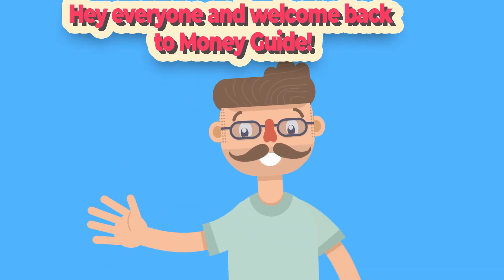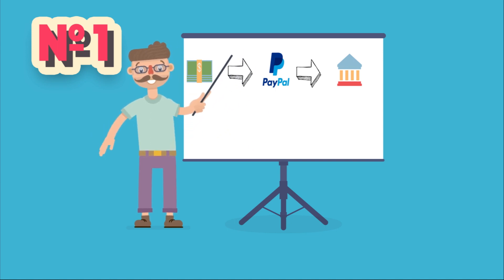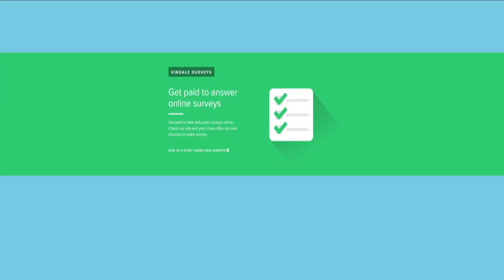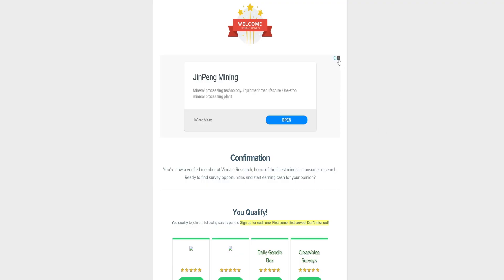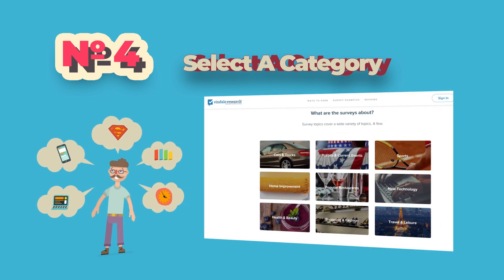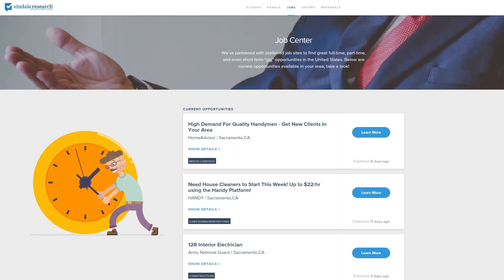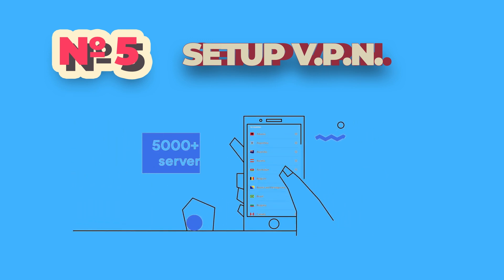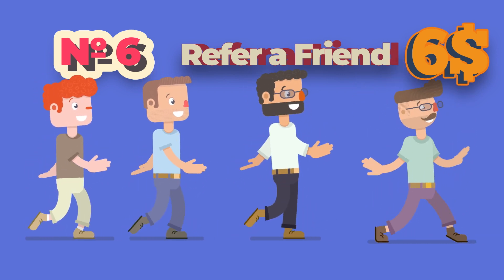Earn $690 In 24 Hours READING EMAILS! (Make Money Online)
How to Earn $500 In 24 Hours Reading Emails

As you started earning money online, sites definitely need a way to send you your earnings. For the technique we are looking at today, you can either have your funds sent directly to your bank, or through PayPal. PayPal is secure and used by a countless number of people. It is a system that allows you to earn money digitally, as well as spend it digitally. You can easily send funds from one PayPal to another PayPal, and the transfer happens right away. You can also withdraw your funds to a bank account.

Number 2: Go to Vindale
Do you like short tasks? Vindale is a website that will pay you to do short tasks. These types of websites are great because you don’t have to put too much thought into earning. These websites are used by companies to help them complete tasks either because they don’t have the time to complete them, or they need help auditing their products and services. This site offers payment in exchange for surveys, for example, and companies use the data from the surveys you complete to help better their websites, products, and other things. When you first visit the Vindale website, you will see that they offer payment for surveys. This is one way to earn, but it isn’t the way we will learn to earn in this video. We will choose the option for reading emails because that has a better payout. Surveys are easy to fill out and they are a popular option for people, so that is why they have a smaller payout. If you look on Vindale’s website and find the Ways To Earn tab, you will see that they have an option for Reward Mail. That means you will get paid just for opening up your email! You can earn up to $25 an hour with this method! And the cash goes directly into either your bank account or PayPal account. On the front of the page on Vindale, you can see that Vindale members have earned millions of dollars! It isn’t a points system, or a credits system, or even a gift cards system like so many of these sites are. This website pays you real cash in order to complete these tasks!

Number 3: Sign Up to Vindale
Now, let us tell you how to start earning money on Vindale just by reading emails. First of all, you will want sign up. How do you do that? First, scroll to the top of the page and find the green button that says Sign Up. Now, you will be led to a page to sign up. The sign up process is very simple and completely free. Plus, when you sign up, you already earn $1! You will then be led to a page where you have to create a new member profile. When you sign up, you will see some offers you may qualify for, like for example, a 55 minute healthcare / pharmaceutical survey that will pay you $25.

Number 4: Select A Category
For this next step, you will need to select a category. This is important because it will help you to complete tasks related to your own interests. After signing up, you will be presented with a set of categories. Take a look at some of these. There’s cars and trucks, sports, home improvement, politics and current events, and many more.

Number 5: Set up a VPN
Anyone around the world can literally do this, but it is important to note that this site and similar sites only work in certain countries. So, how can you be a part of these earnings? You will need a VPN. VPN stands for virtual private network. There are many different options for reliable VPNs out there. Just find one and download it.

Number 6: Refer a Friend
So this site has proven to be great. You can earn money in multiple ways, from completing surveys to reading emails (although the latter is the best option). There is also a $1 sign in bonus that you get just for signing up! They pay you to sign up! Did you know there’s an additional way to earn? Yep, a fourth way to earn.

Money Guide - Money Guide is the #1 business channel to make money online, learn profitable side hustles, and more to make money online fast! You can see the cool entrepreneur life and learn all about online business to earn online. We teach you how to make money online and how to earn money online. We post videos about business ideas, trends, motivation, strategies, advice, tips, and more to help you succeed in your entrepreneurial journey!